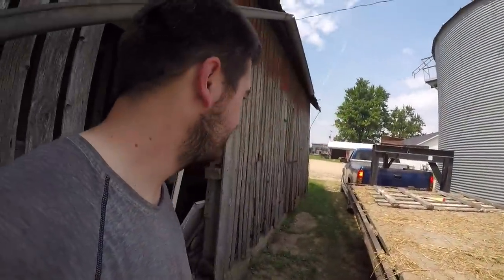Unloading Straw Bales - Unconventional Thinking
We unload the straw bales using the grapple bucket and put them into the barn!